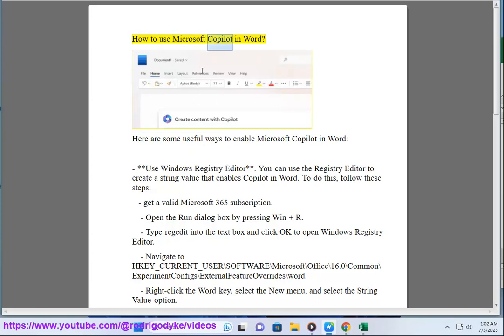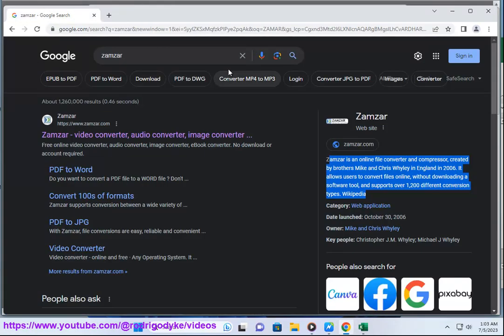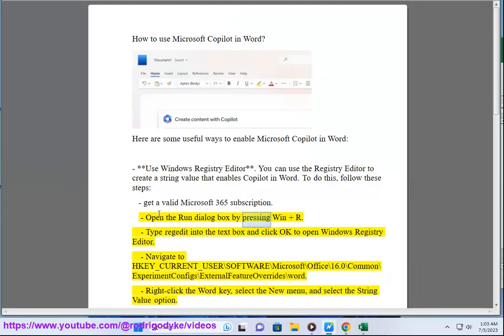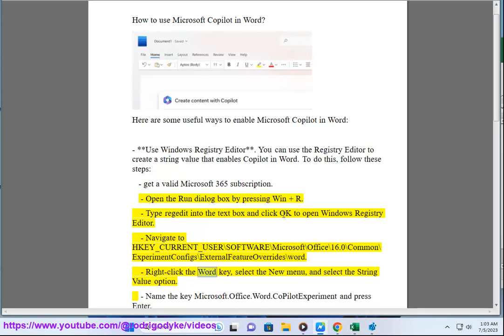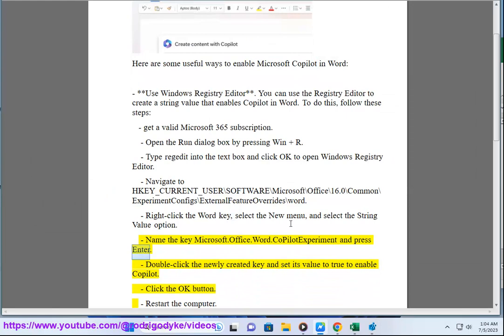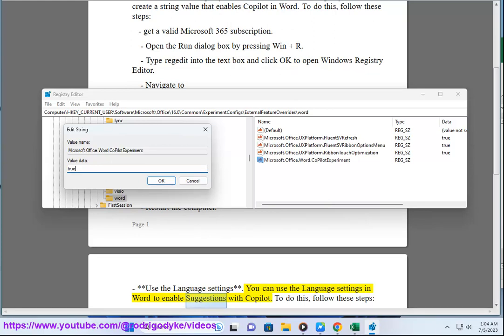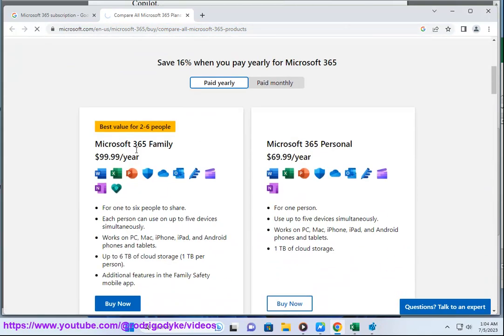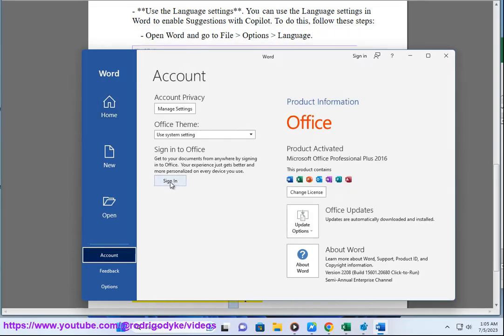Use Microsoft Copilot in Word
Here's how to Use Microsoft Copilot in Word.